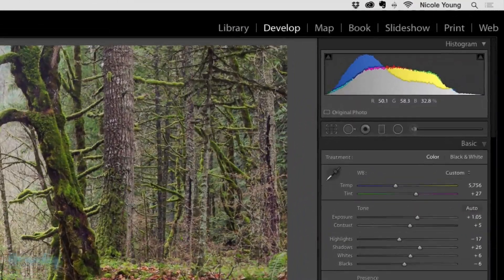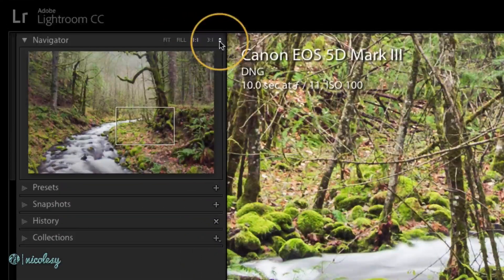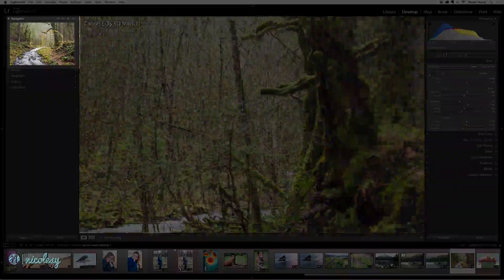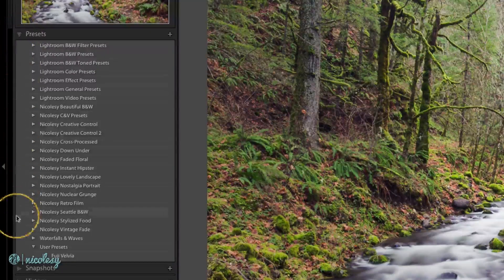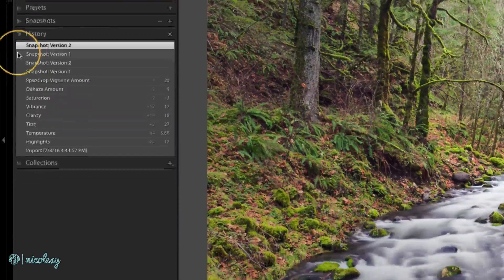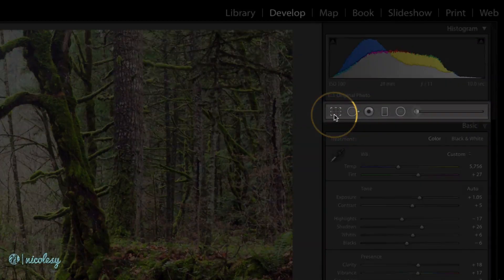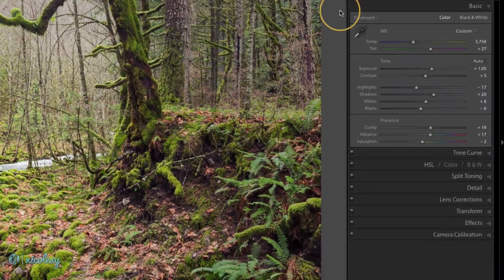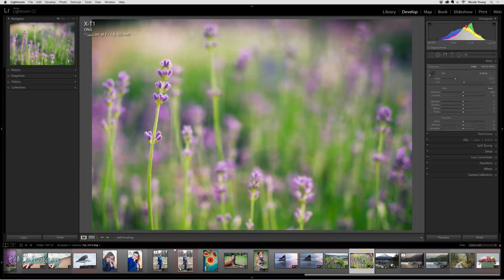The Lightroom Classic Develop module overview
Lesson 4.01 — A quick preview of the module’s panels, tools, as well as ways to zoom into your image.

My camera gear*: